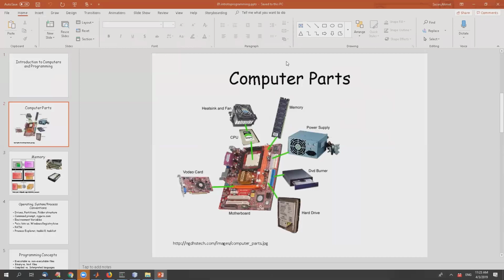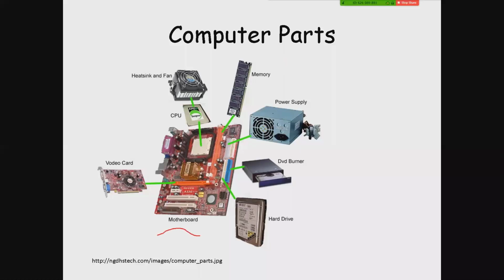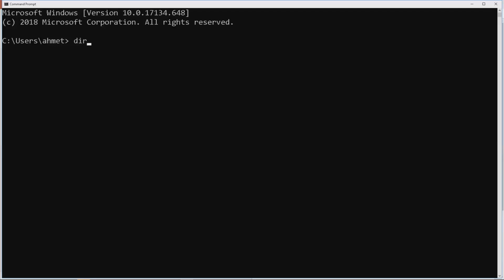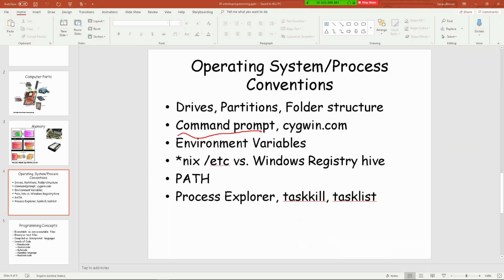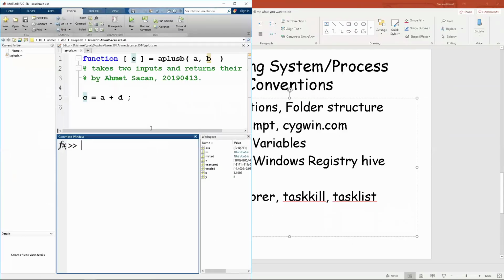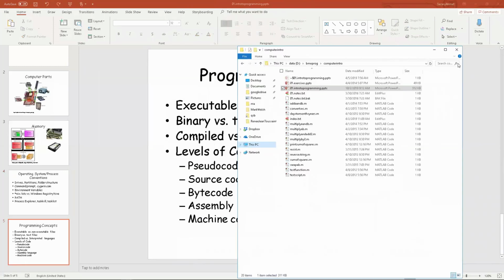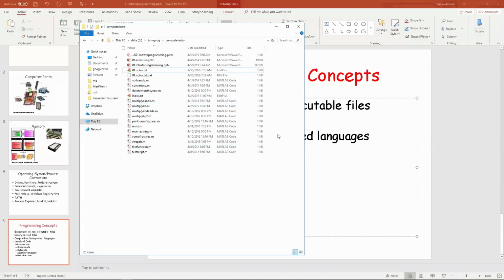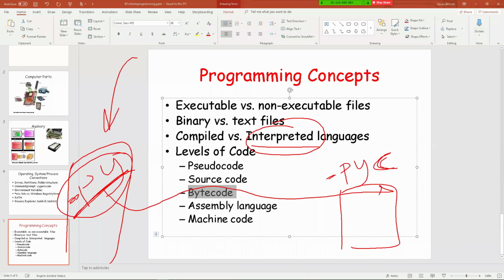Introduction to Computers for Beginner Matlab Programmers .v183